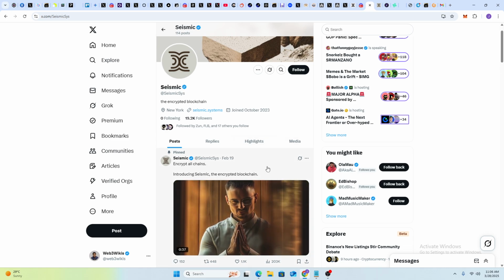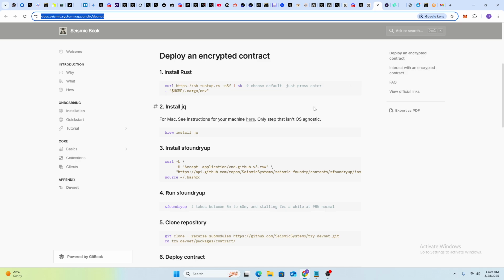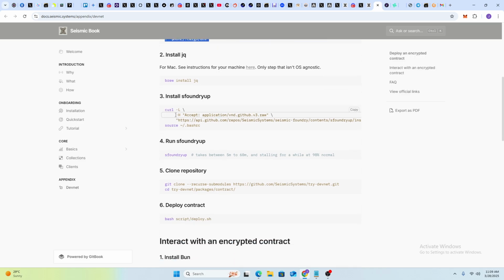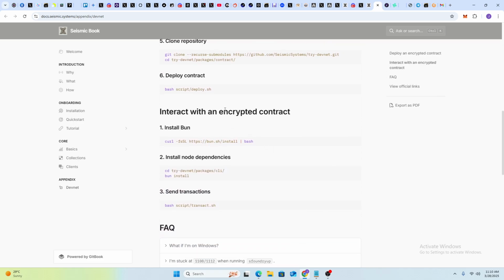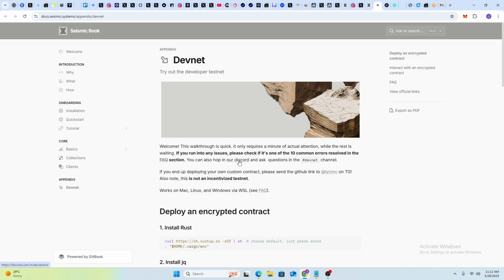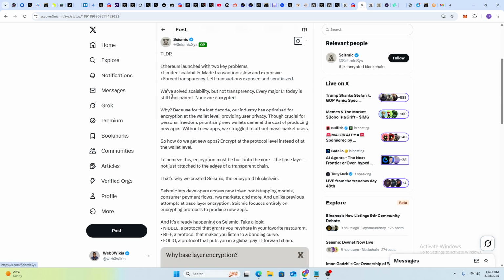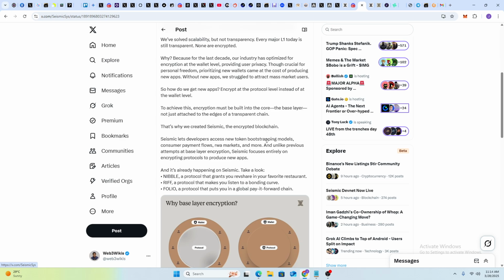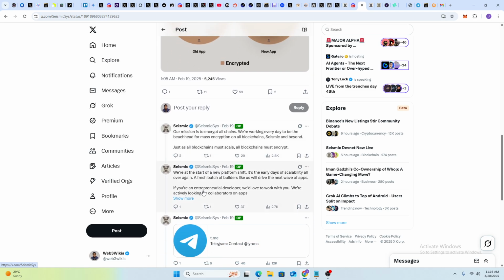Seismic Private Blockchain Airdrop. Deployed A Smart Contract On Devnet Yet?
Recall Network Airdrop Will Be Huge. You Are Very Early!

Camp Network Airdrop. Top 1 On Kaito.

Nansen AI Airdrop - Staking On Nansen Could Result In Many Airdrops.

Get The Playsolana $PLAY Airdrop And 10 Other Airdrops At Once!

Farcade Airdrop - Vibe Code Your First Game Earn The Farcade Airdrop

Chainbase AI Airdrop - Do This To Earn 3000 Zircons Fast And Get These 2 Roles! Start by Claiming Your Chainbase Genesis Airdrop Zircons Allocation based on your wallet history

Farcade Airdrop? Own And Monetize Composable AI Games.

Level Money Airdrop Could Be Very Huge. Less Than 8k Participants! and in another strategy, onboard on resolv protocol to get USR, which you can deposit on Level money to earn both the Resolv and Level Money airdrops at once.